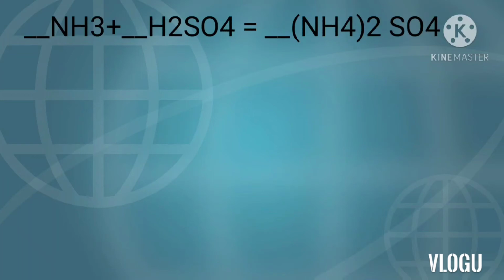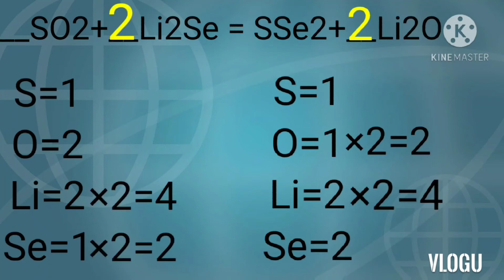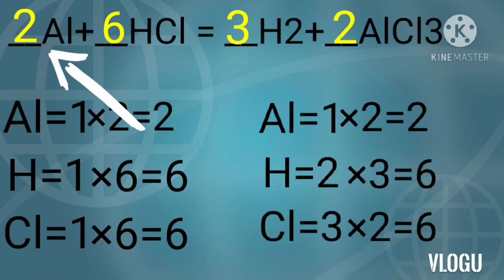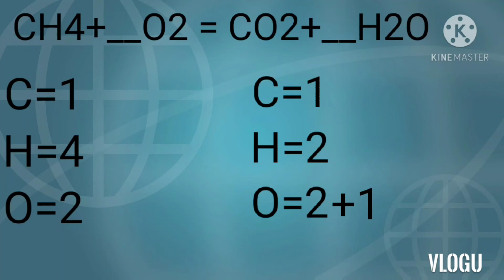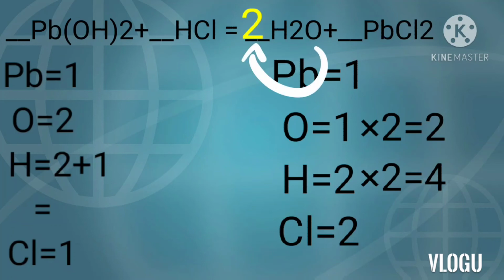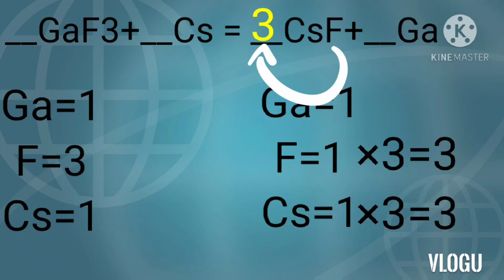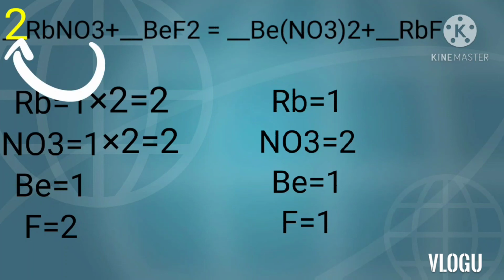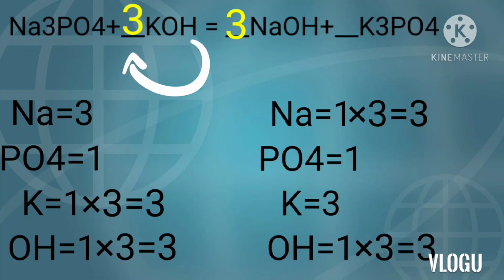SCIENTIFIC BALANCING EQUATIONS|Private tutoring|taiwan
Complete explaination and solving of these 20 scientific balancing equations was shown in this video.Thank you for those students and parents who asked me about this.

Private tutorial
Private tutoring
Tutoring centre
tutoring business
online tutoring
Tutoring center
tutoring centers
Tutoring success
virtual tutoring
tutoring services
Tutoring online
tutoring online jobs
make money online
Dhaizy Bhonz vlogs
taiwan ofw
dhaizy bhonz
Dhaizy Bhonz tutorial
become a tutor
Tutoring private
online tutoring jobs from home
online tutoring platform

This is Dhaizy Bhonz,an ilokana OFW caretaker here at Xinying district, Tainan, Taiwan, simply saying
"The art of teaching is the art of learning!"

In case you have something to ask or suggest,

Love much!
God bless!